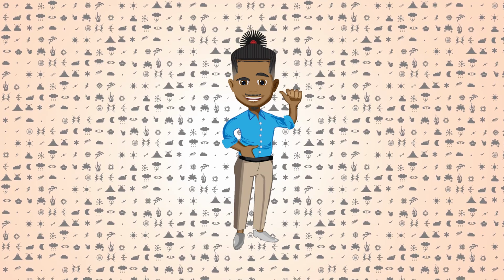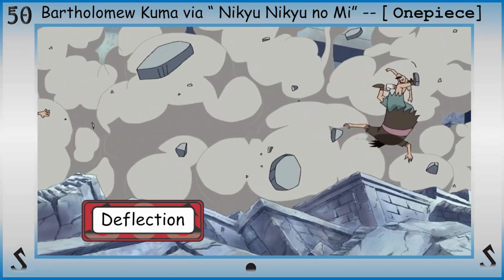Counter Attacking Power : A GUIDE to Reflection Manipulation EXPLAINED!!!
With the ability to misdirect, redirect, refract and reflect… in order to attack and beat back... users of Antanaklokinesis can create, shape and manipulate reflections, by either controlling and/or using mirrors or just random reflective surfaces that can be used to reflect/redirect attacks. Users can turn the reflections into real objects/beings, turn reflectors and reflections into prisons, storage-places or dimensions of their own use, and or manipulate space inside reflections, and so on and so on...